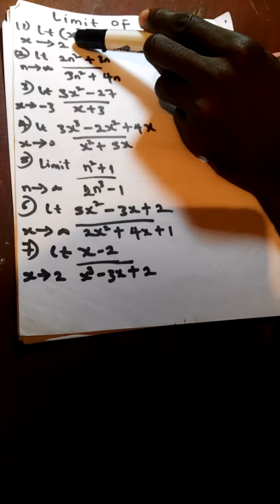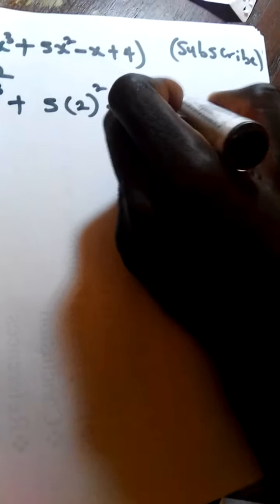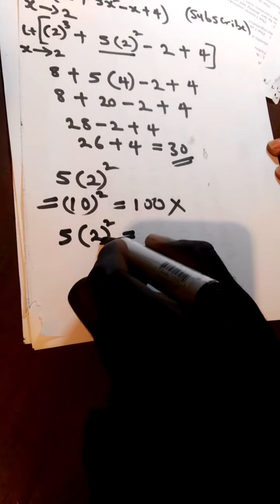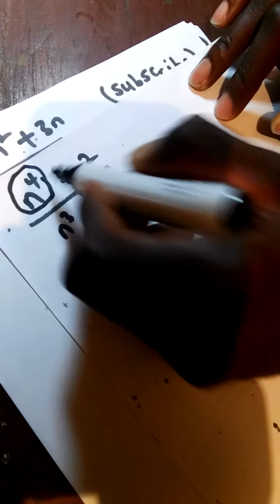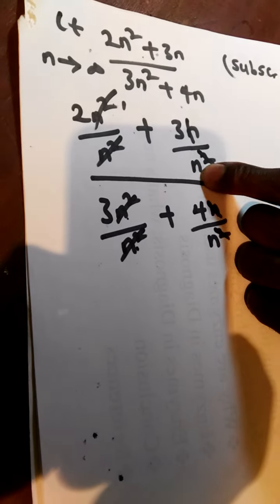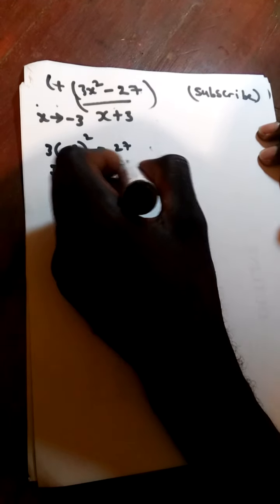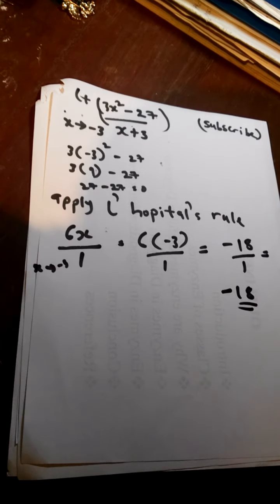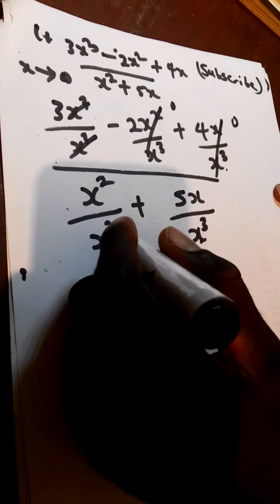limit of a function